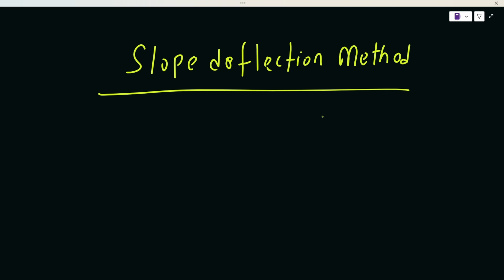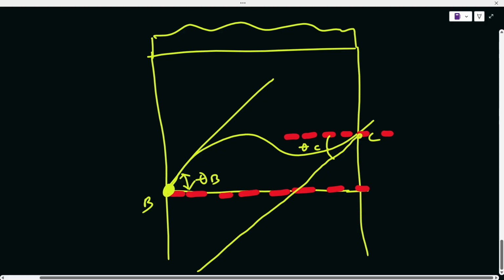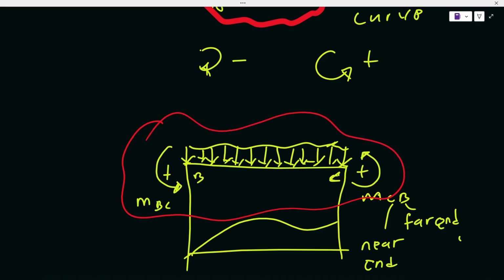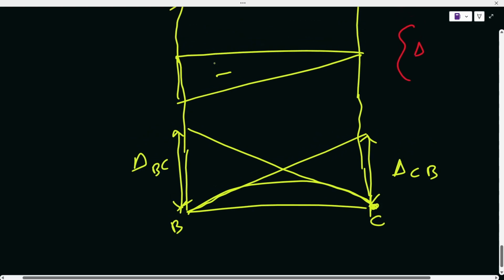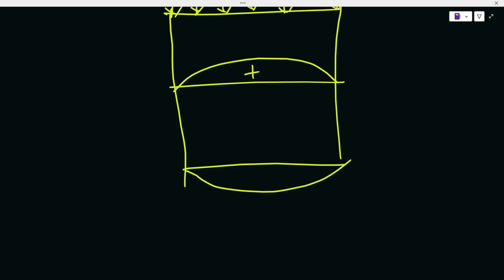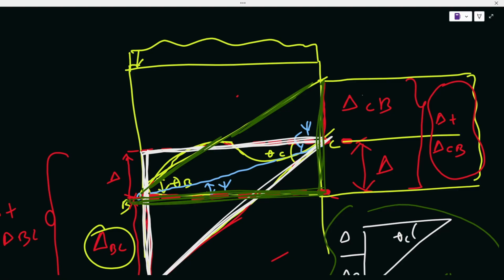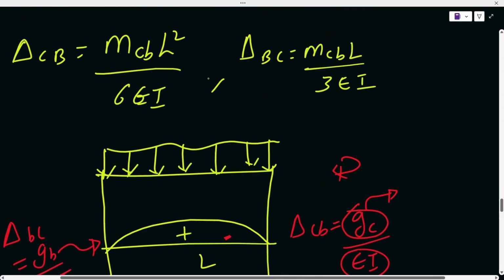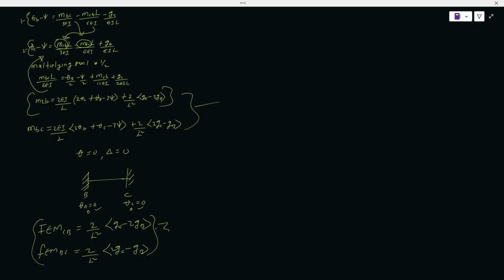Slope Deflection Equation Derivation (Note: No Video plays Until 7-Minute Mark — Skip Ahead)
Due to a render issue, the screen remains blank for the first 7 minutes — the main lesson begins at 7:00.
Kindly skip ahead to start the full explanation. 🙏

In this video, I carefully explain the Slope Deflection Equation Derivation step by step.
This is one of the most important (and confusing) parts of structural analysis, so I broke it down in simple, easy-to-understand steps for students.

🔹 What you’ll learn:

The basic concept of slope and rotation

Relationship between bending moment, rotation, and displacement

Derivation of the slope deflection equation

🎯 Perfect for: Civil & Structural Engineering students who want to understand the “why” behind the equation — not just memorize it.

💬 Drop a comment if this helped, or if you’d like me to cover Moment Distribution Method next!